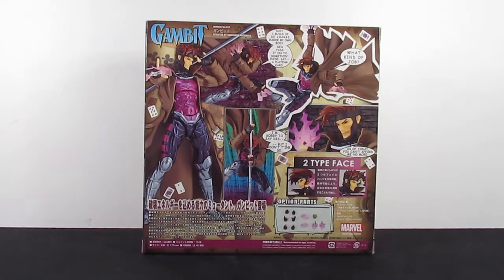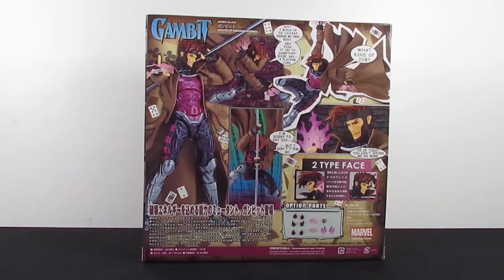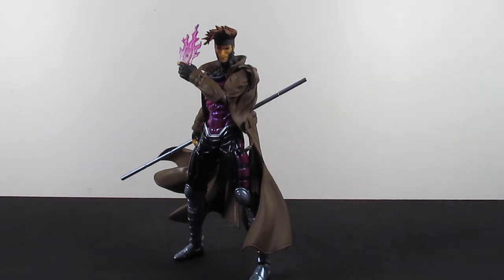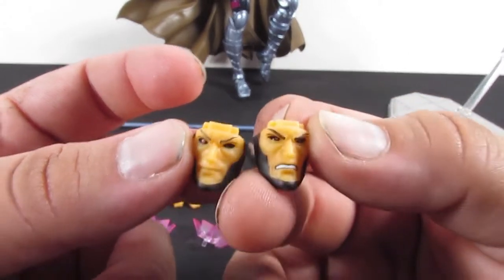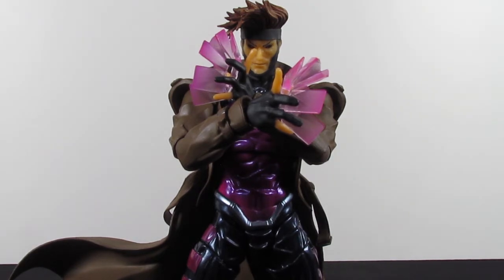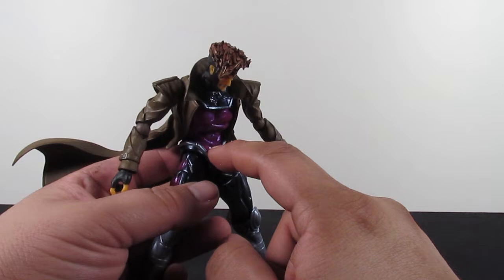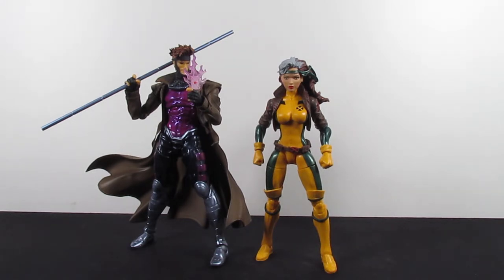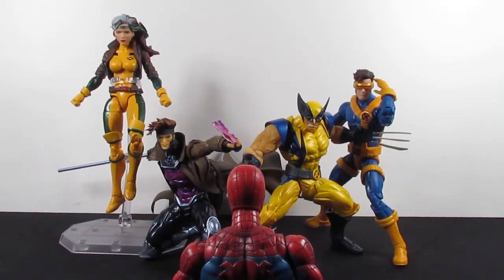BEZ REVIEWS REVOLTECH GAMBIT !!!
OMG GAMBIT IS FINALLY HERE ! $70 TO $80. It is worth if you don't mind Revoltech joints.